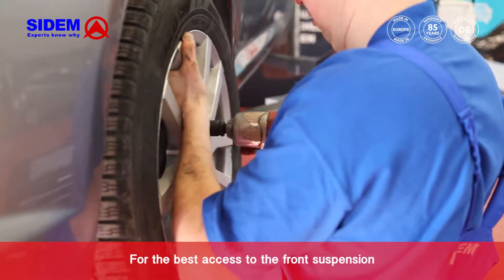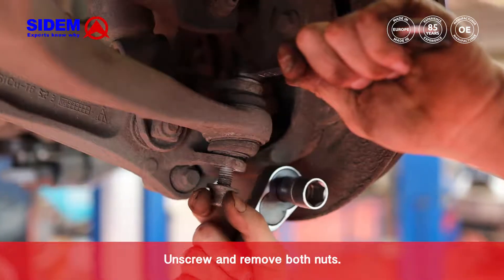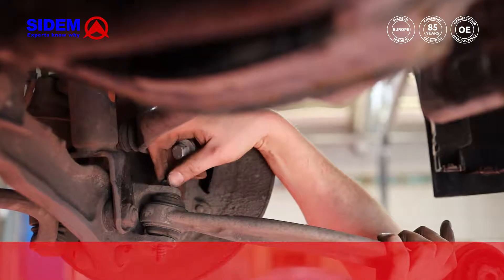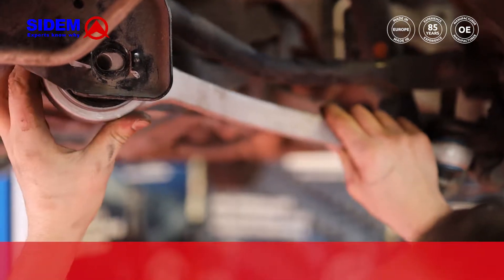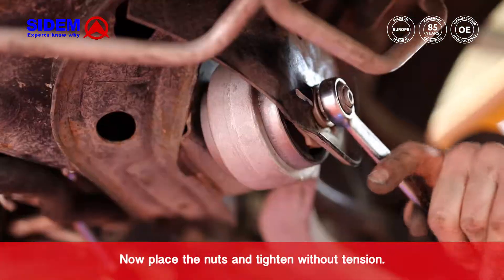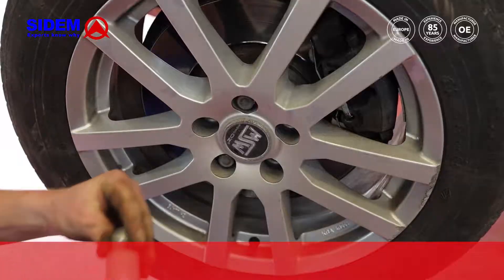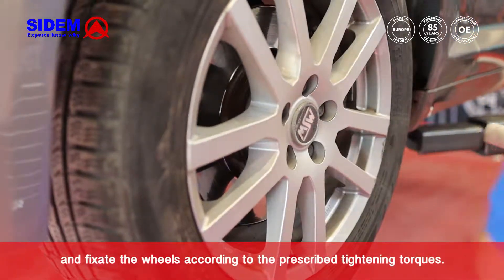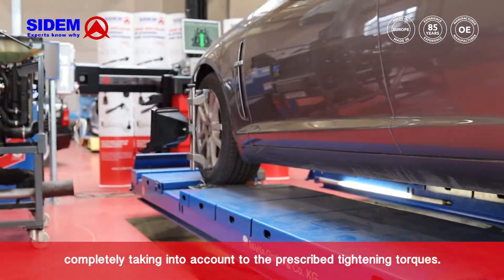Video Sidem technical installation TCA preload